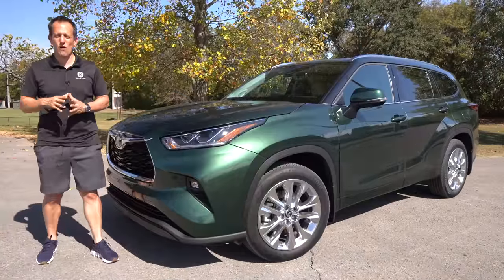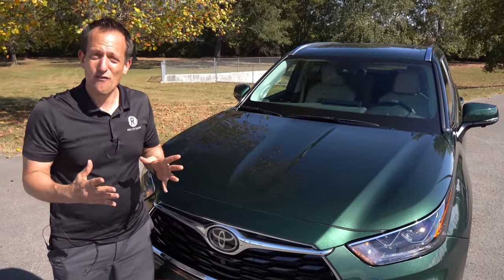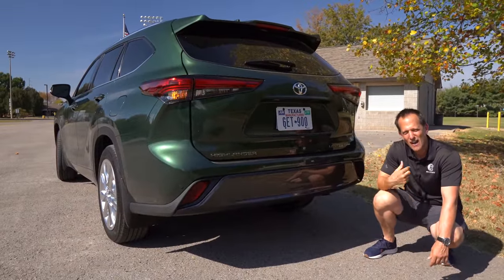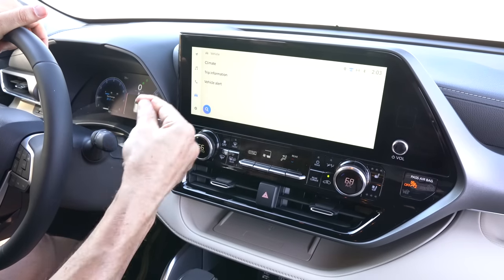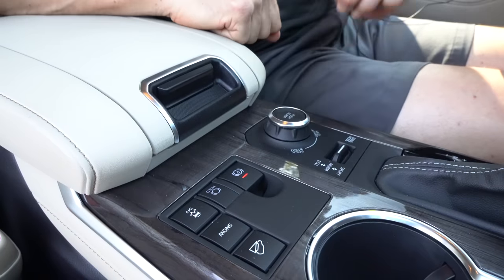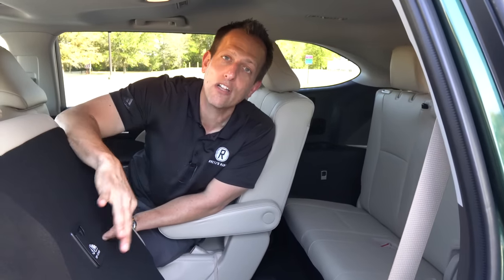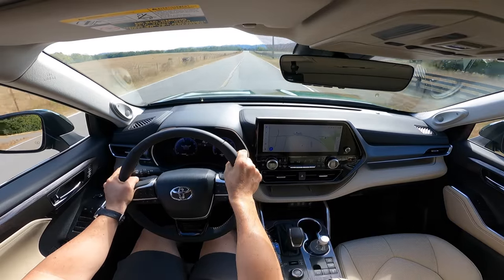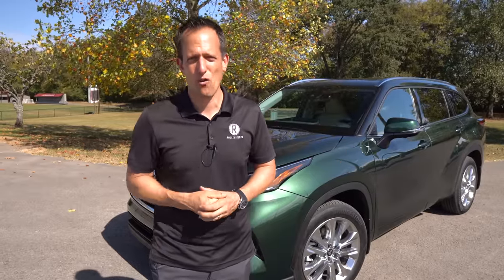Is the 2023 Toyota Highlander Turbo a better SUV to BUY than the Highlander V6?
FIRST DRIVE: The updated Highlander is here and Toyota has some big changes for 2023. On the outside of the Limited you will find a unique grill, 20in wheels, and ALL NEW Cyprus Green. On the inside you will receive new multimedia operating system. digital gauge cluster and 12.3in infotainment screen. Under the hood is NOW a 2.4L turbocharged inline-4 that is mated to an 8-speed automatic transmission. Is the 2023 Toyota Highlander Turbo a better SUV to BUY than the Highlander V6?